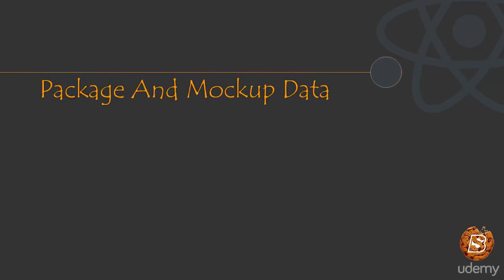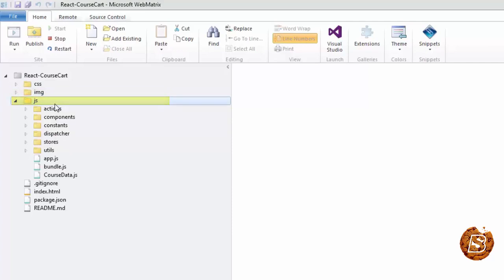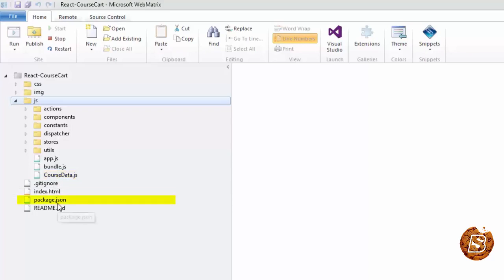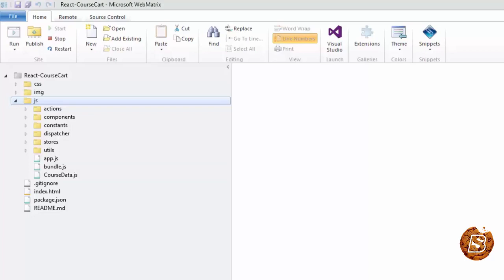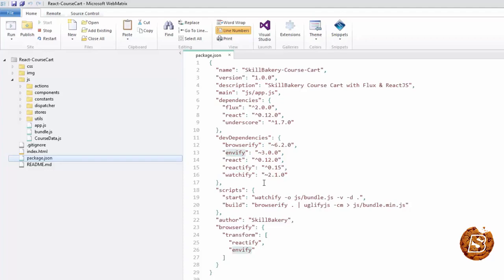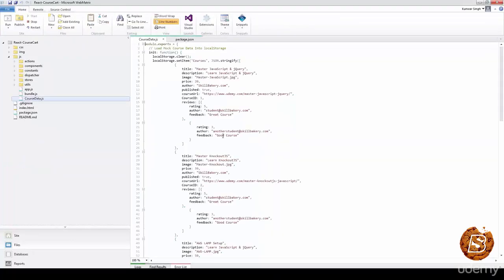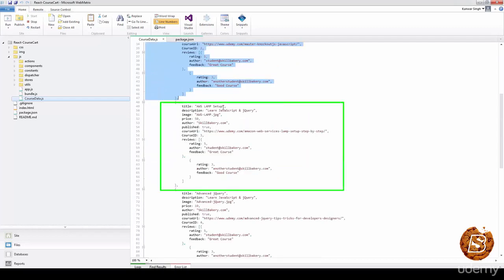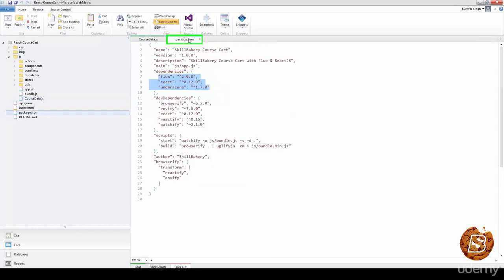027 Course Cart Package And Mockup Data